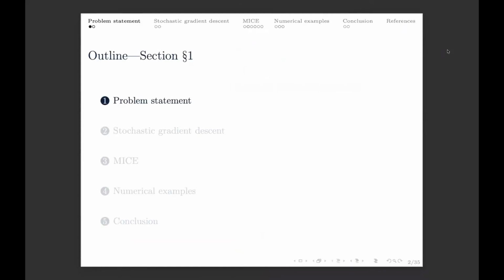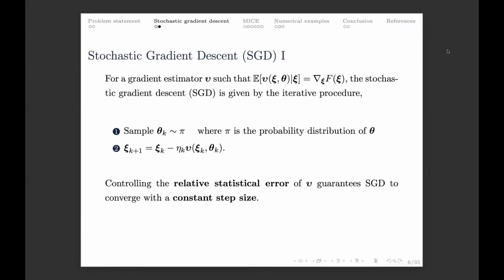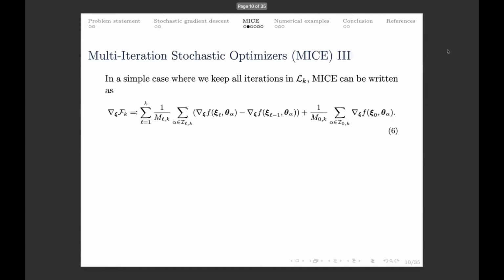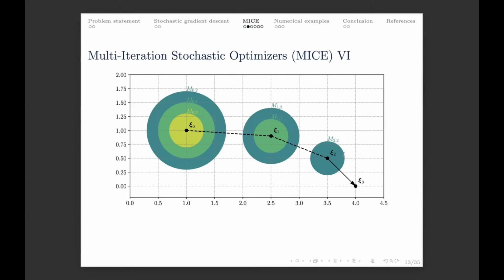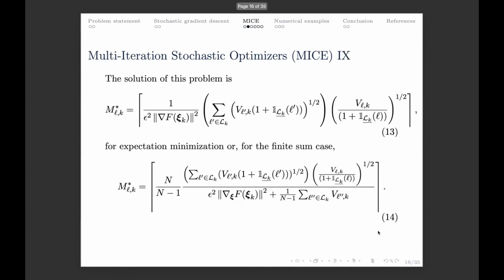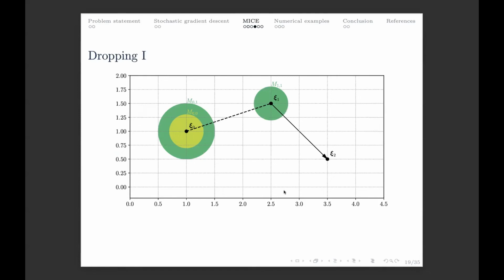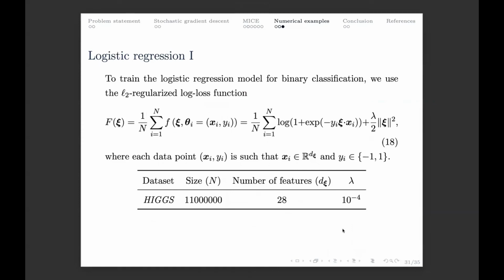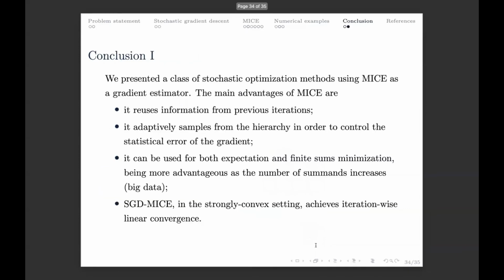Andre Gustavo Carlon, A class of multi-iterations stochastic optimizers using the MICE gradient esti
Andre Gustavo Carlon, A class of multi-iterations stochastic optimizers using the MICE gradient estimator

In gradient-based optimization, one uses gradient observations of a function to take steps in a direction that decreases its value. In many cases, exactly computing these gradients is either expensive or impossible. The stochastic gradient descent method uses noisy (and hopefully cheap) gradient observations to converge to local minima of the problem. It is known that controlling the relative statistical error of the stochastic gradient estimates results in linear convergence in the class of strongly convex and smooth problems. Here, we present a class of stochastic optimizers that uses the MICE gradient estimator. The MICE estimator controls the relative statistical error of gradient estimates by building a hierarchy of iterations that reuses past information to reduce its variance. The variance reduction is achieved by exploiting the correlation between gradients at subsequent iterations. Moreover, MICE manipulates its hierarchy to minimize the work necessary to achieve the desired relative statistical error, dropping iterations, clipping the hierarchy, or restarting it, whenever it is advantageous. We present numerical results in both the minimization of expectations and finite sums with promising results.